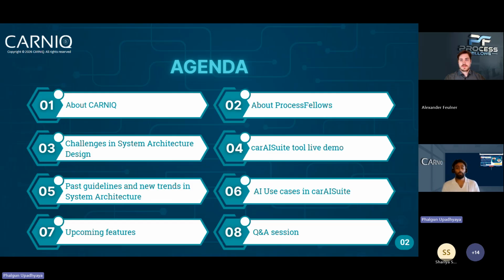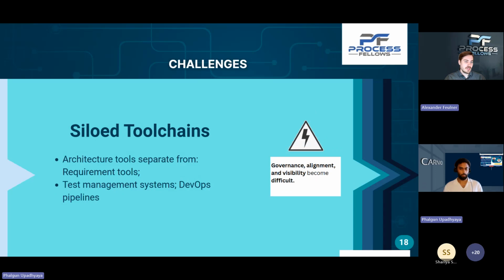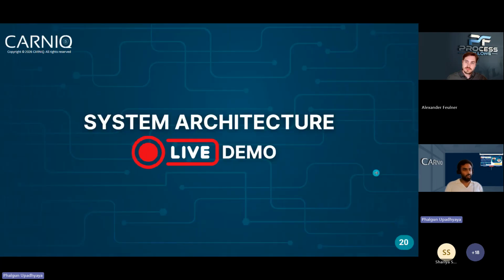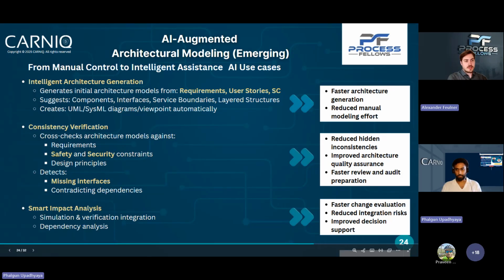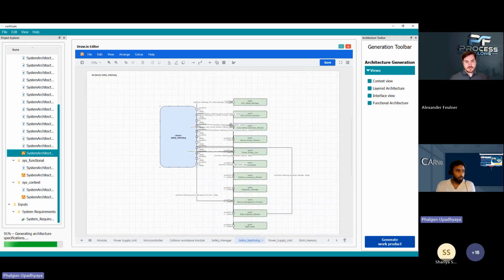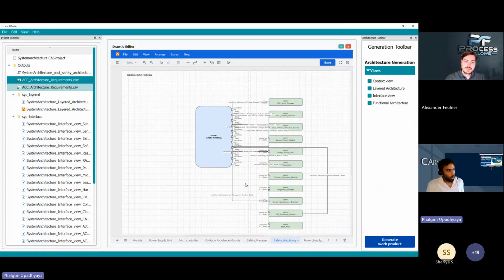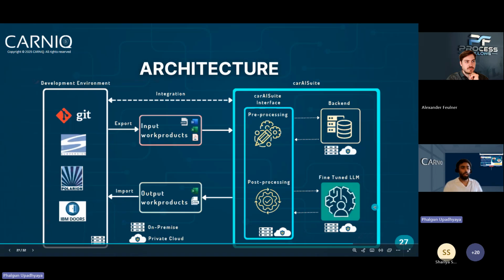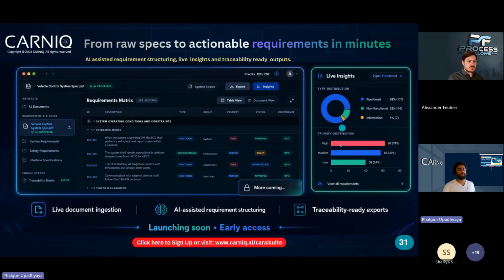Automotive Architectural Design using AI | carAISuite Webinar Recording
🚘 Webinar Recording | Automotive Architectural Design using carAISuite

Thank you for joining our webinar! In case you missed the live session, here is the complete recording of our exclusive webinar on “Automotive Architectural Design using carAISuite.”

Discover how carAISuite, an AI-powered engineering platform, helps automotive organizations design robust system architectures while improving engineering efficiency, traceability, and design clarity across complex vehicle projects.

💡 In this webinar, you will learn about:

☞ Challenges in modern automotive architectural design
☞ How AI supports architecture structuring and validation
☞ Live Demo of AI-assisted architecture workflows using carAISuite
☞ Real customer use cases and success stories
☞ Opportunities for Free-of-Cost POCs
☞ Interactive Q&A session with industry experts

🚀 Explore how AI can accelerate automotive engineering workflows and simplify architecture development.